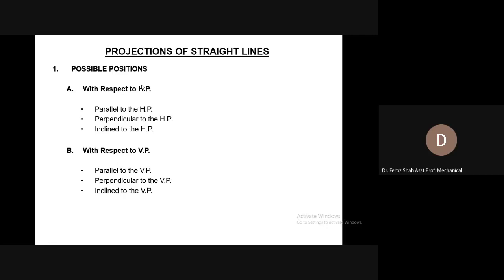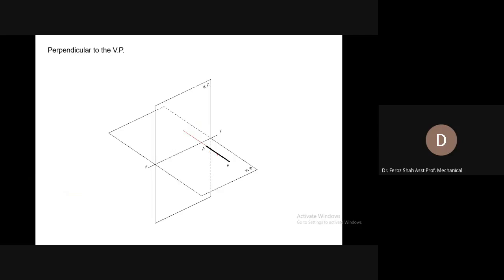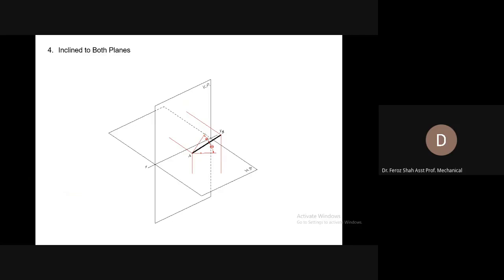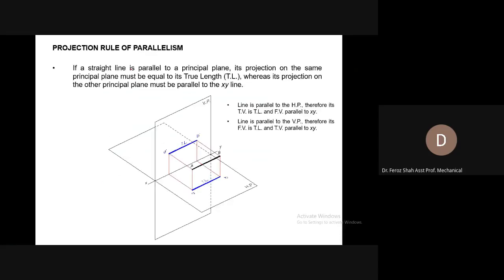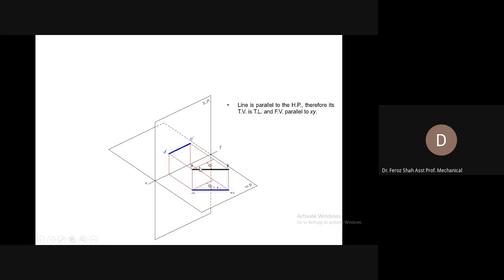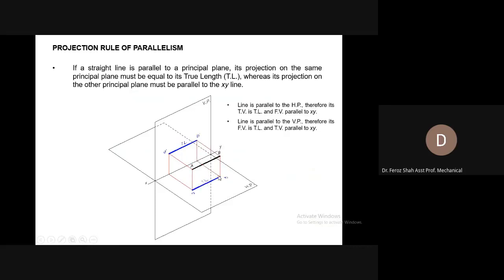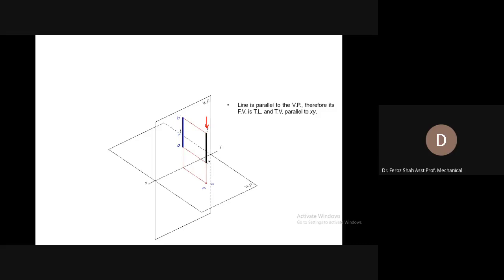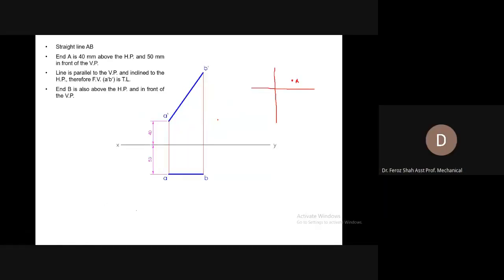PROJECTION OF LINE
A projection plane, or plane of projection, is a type of view in which graphical projections form an object intersect.[1] Projection planes are used often in descriptive geometry and graphical representation. A picture plane in perspective drawing is a type of projection plane.

With perspective drawing, the lines of sight, or projection lines, between an object and a picture plane return to a vanishing point and are not parallel. With parallel projection the lines of sight from the object to the projection plane are parallel.